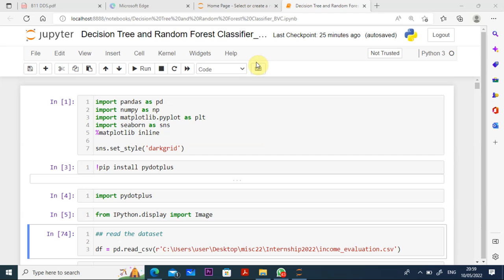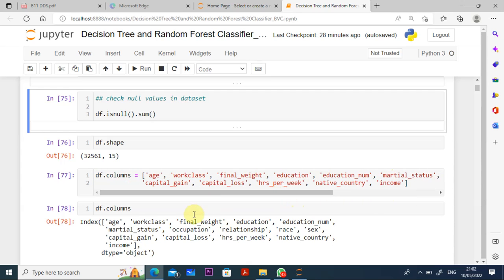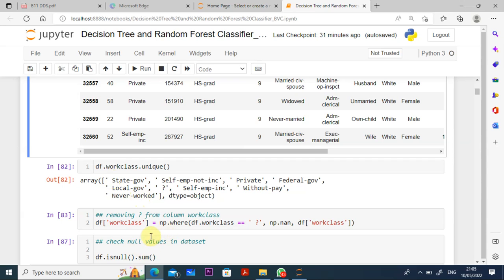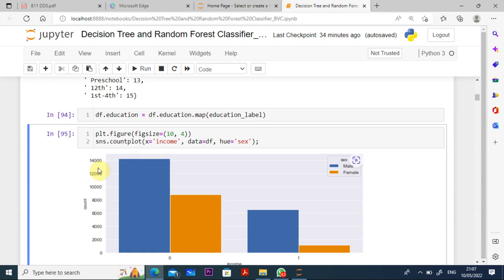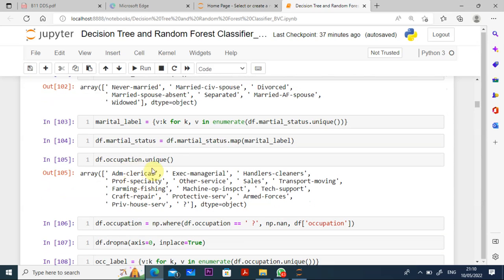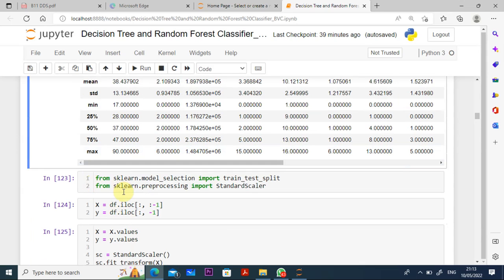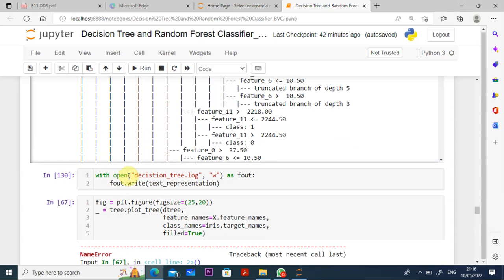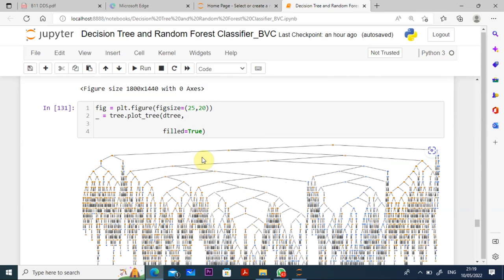DT RFC: ML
Decision Tree and Random Forest Classification Implementation